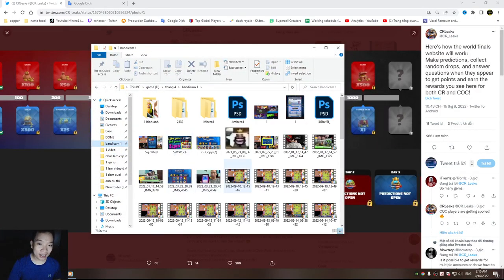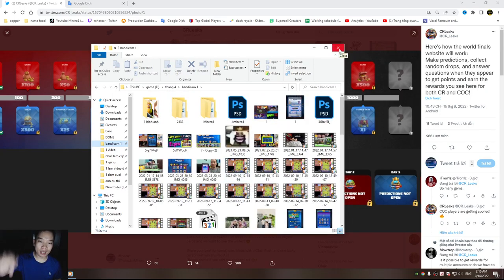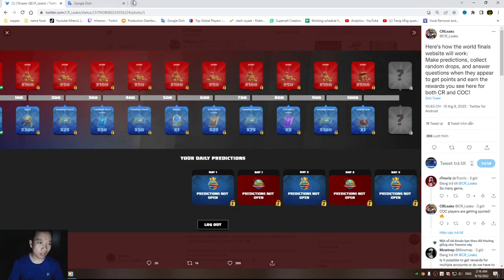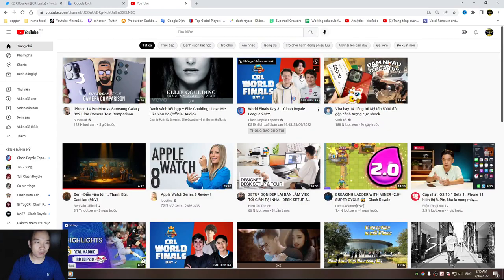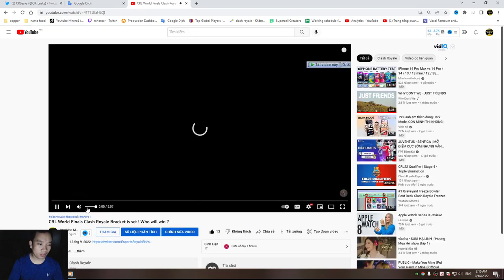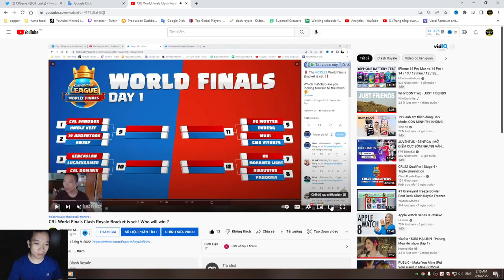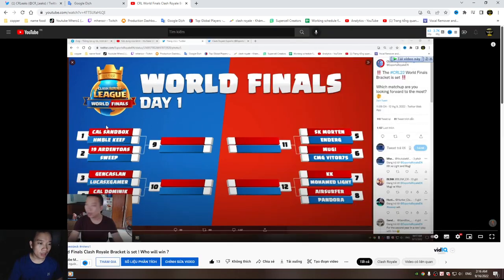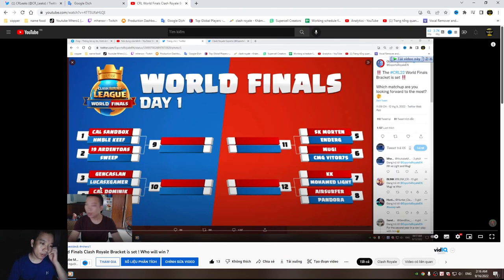how to Free gems in CRL final Clash Royale 2022